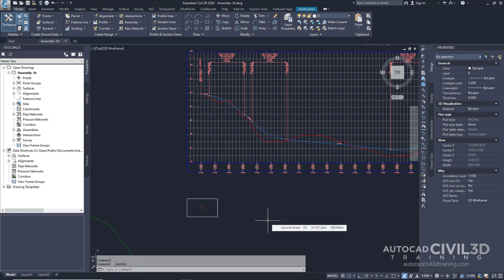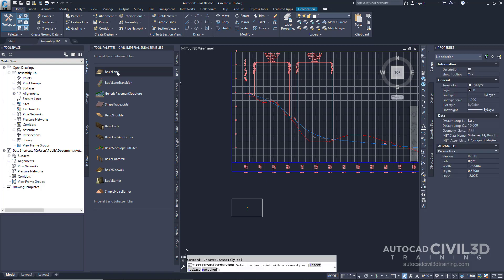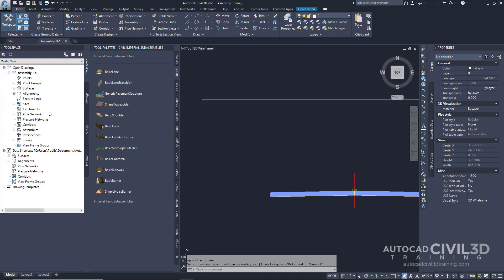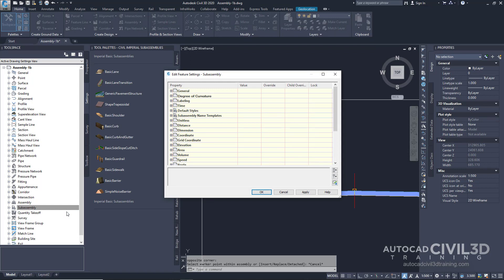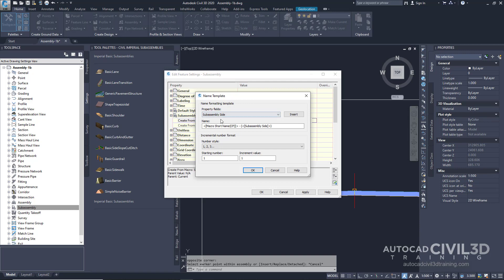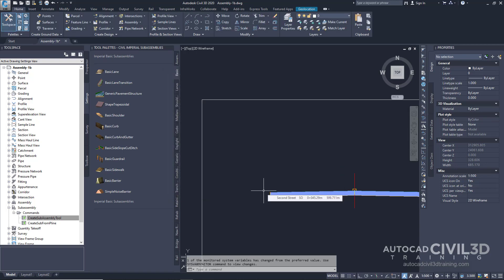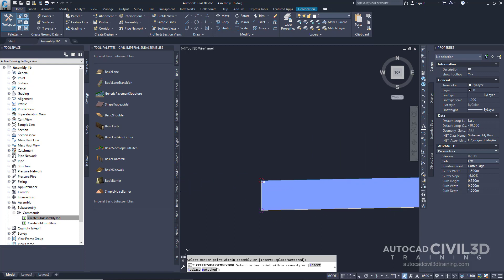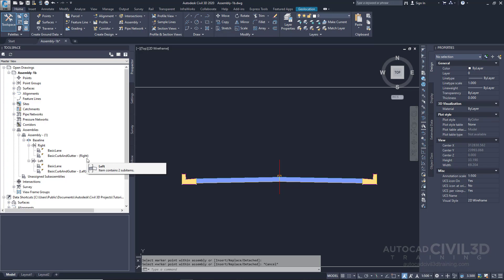Modifying the Subassembly Name Template in Civil 3D